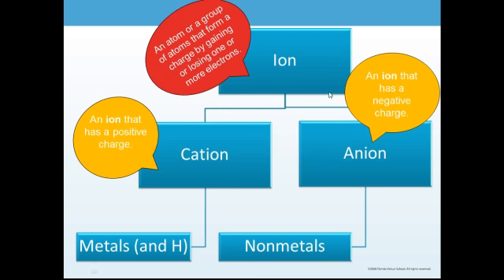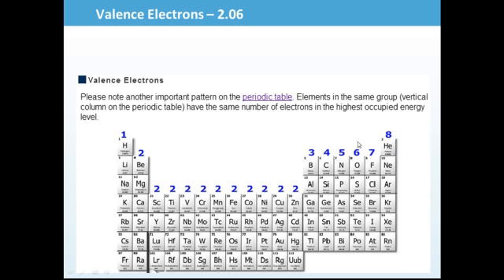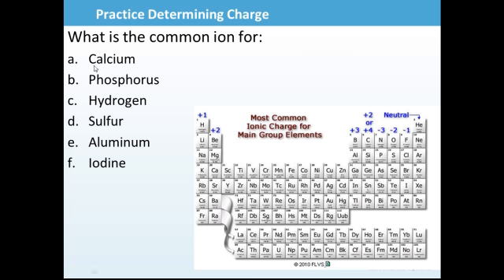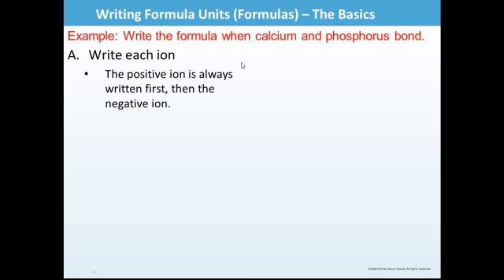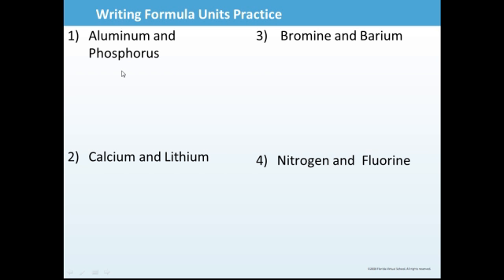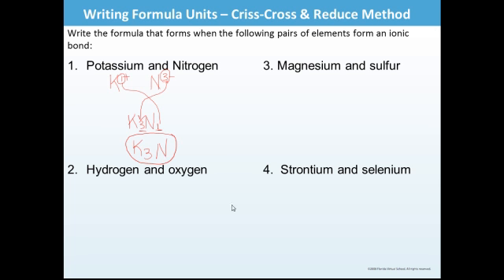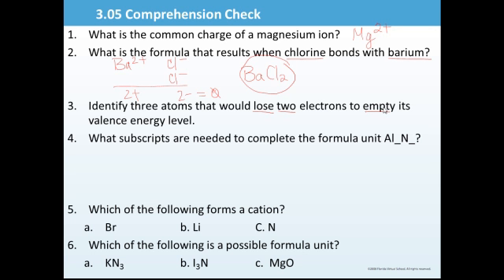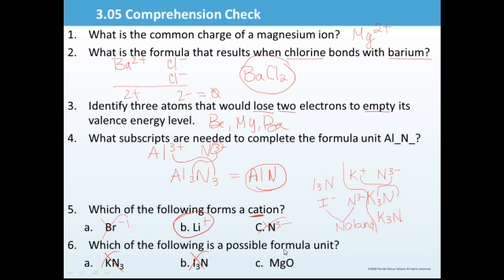FLVS Chemistry Lesson 3.05